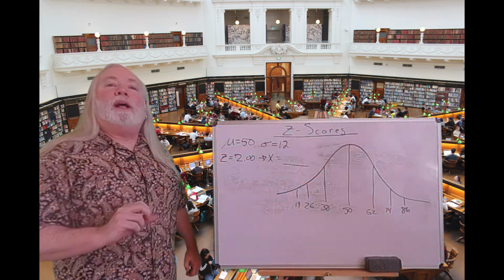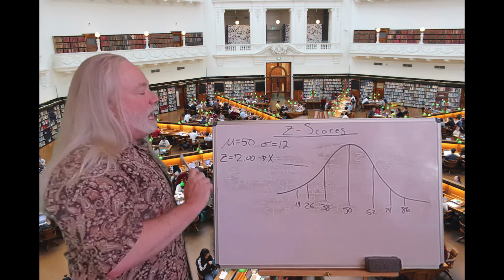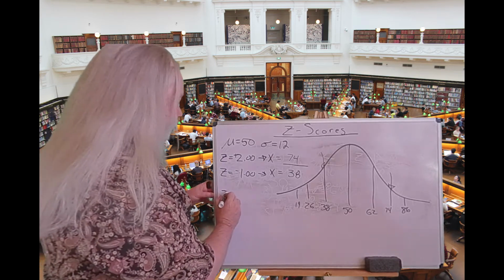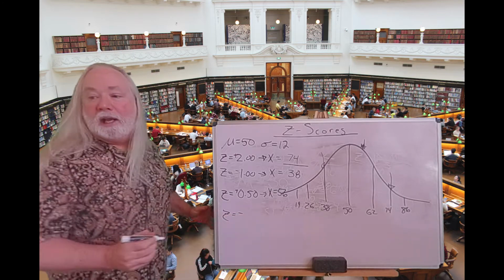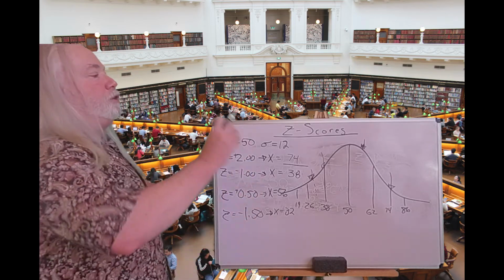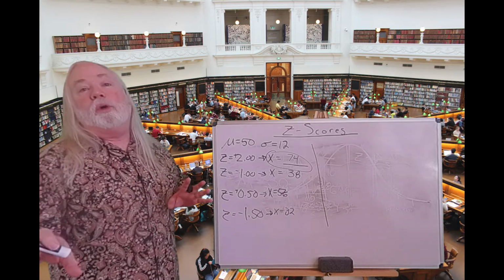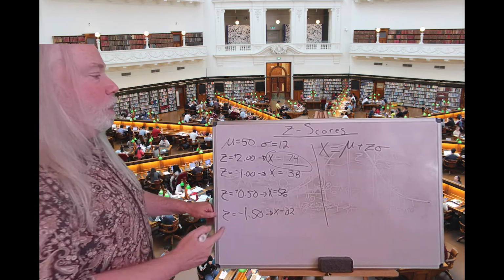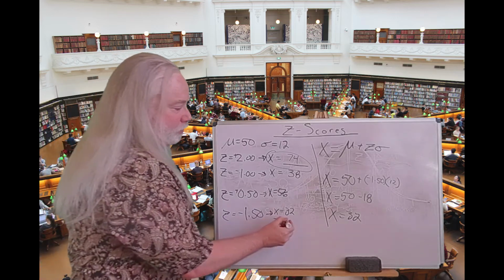PSY210 Chp 5 Part 4